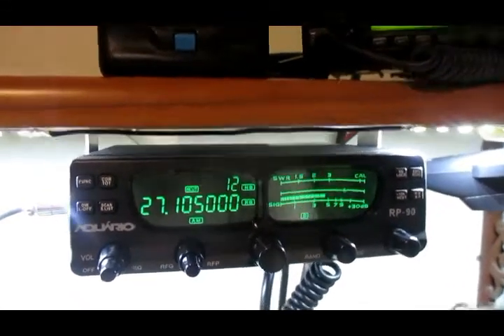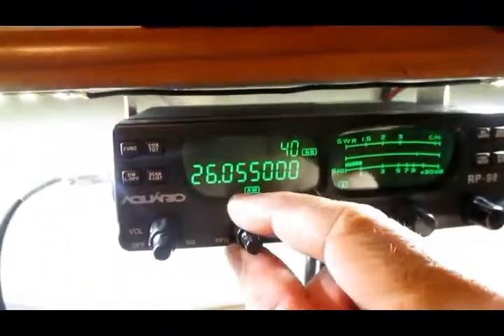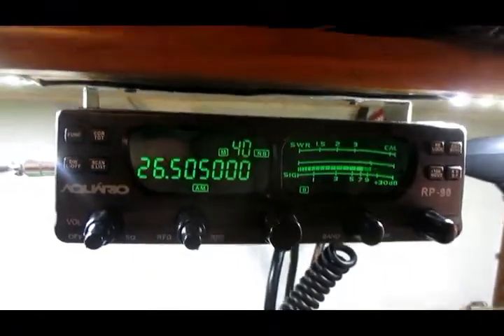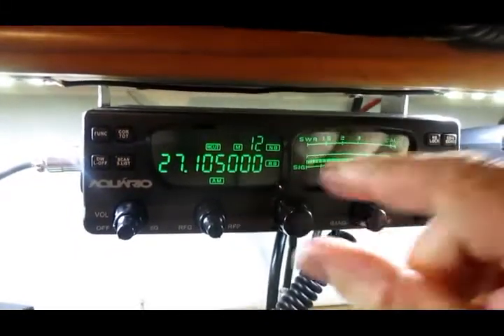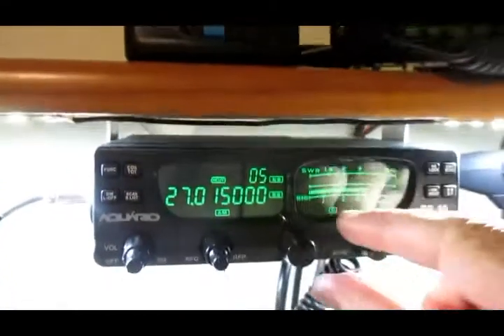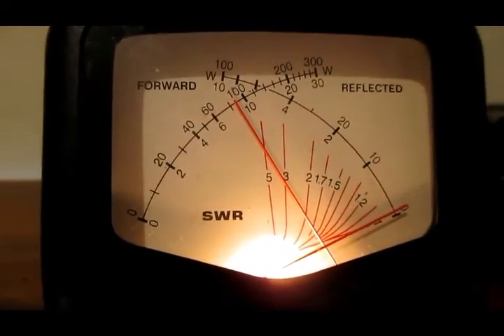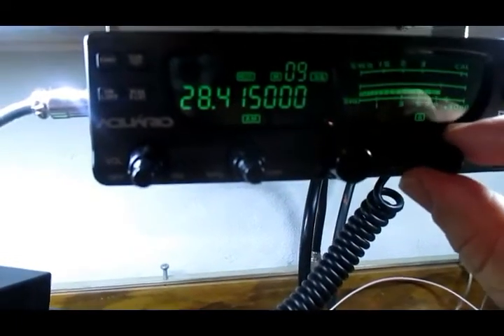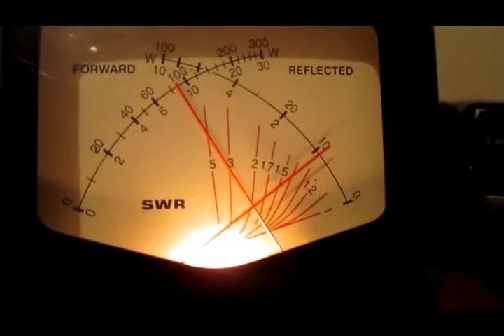Teste da ANTENA PX BASE 5/8" 11 METROS 27MHZ 4 RADIAIS PY2WY.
Nesse vídeo fiz uma teste e montagem da antena de PX do PY2WY Antena QRV, realmente uma belíssima antena com material de 1° qualidade no vídeo fiz o teste de SWR e Recepção em 10m e 11m.